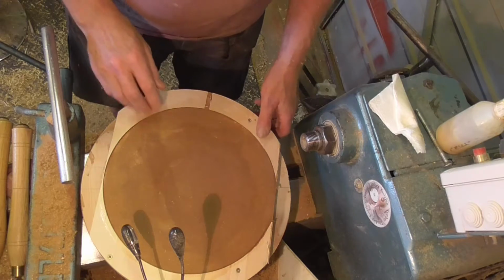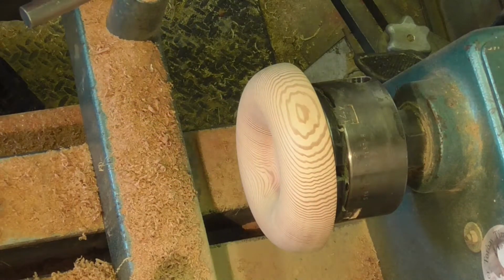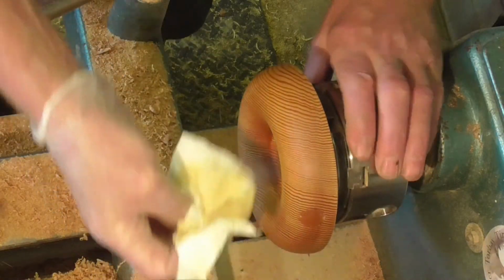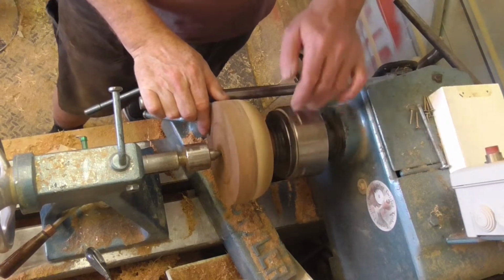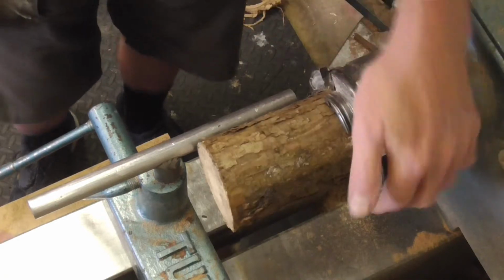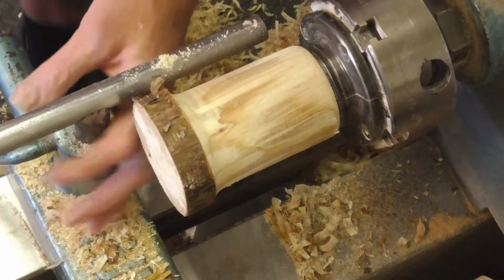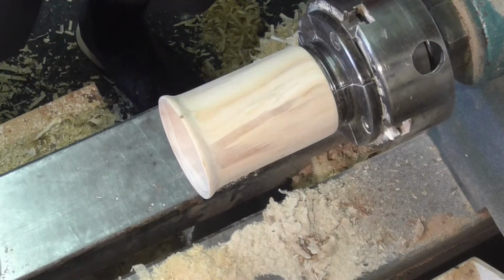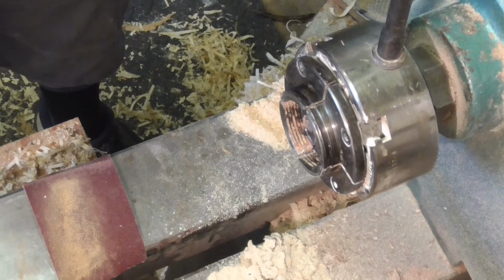Doughnut and Coffee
This was a challenge laid down by Gord Rock.  Unfortunately I didn't get the message until watching Billy Burt's entrance video a week before closing. Iv'e done it anyway as a stand alone video instead, its not particularly good as I did rush it a bit, just in case.